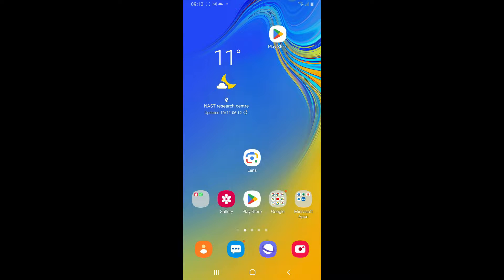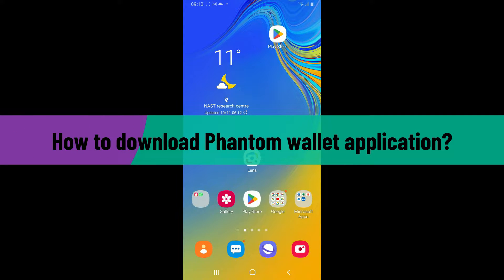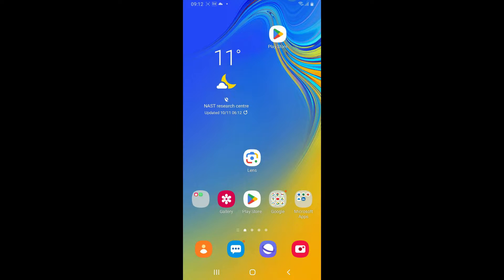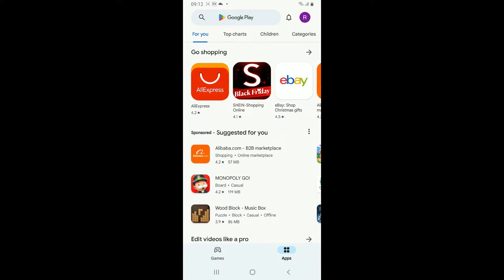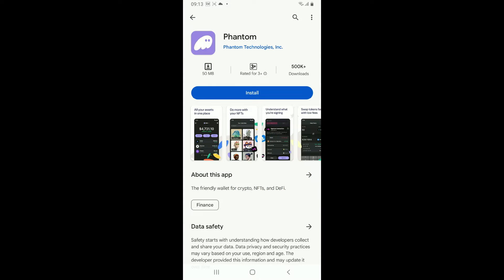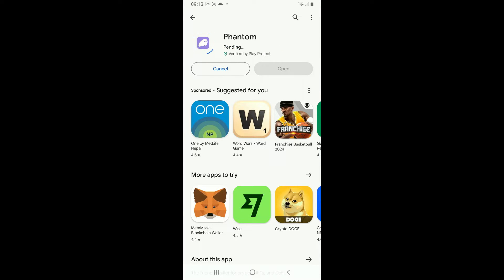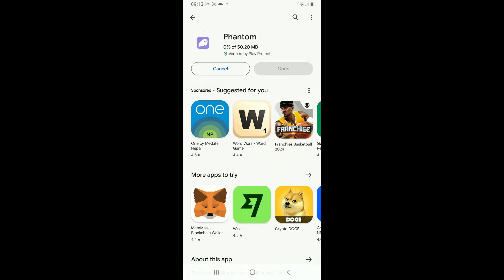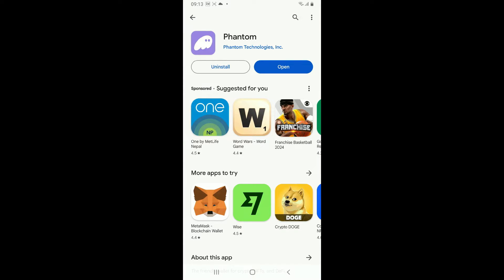How to Download & Install Phantom Wallet App on Android 2023?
Embrace the world of cryptocurrency with the Phantom wallet app, now available on Android devices. In this comprehensive guide, we'll guide you through the simple process of downloading and installing the Phantom wallet app on your Android phone, allowing you to securely manage and explore the exciting realm of digital assets.